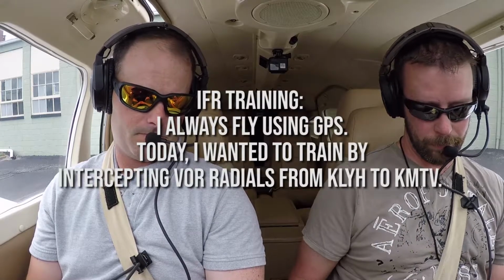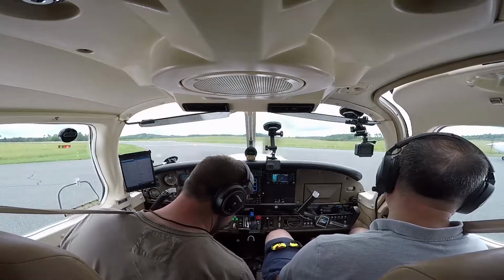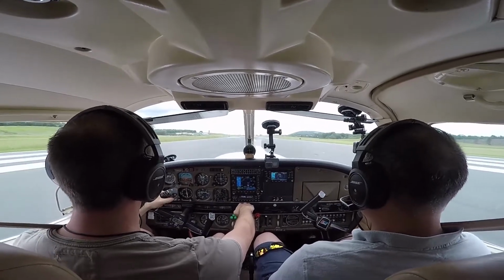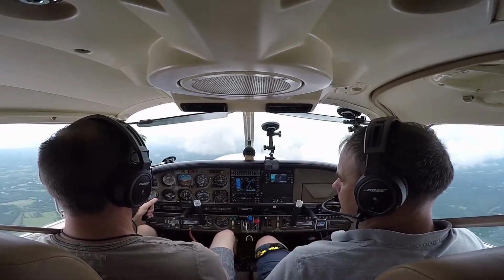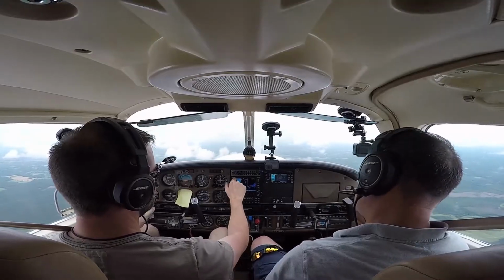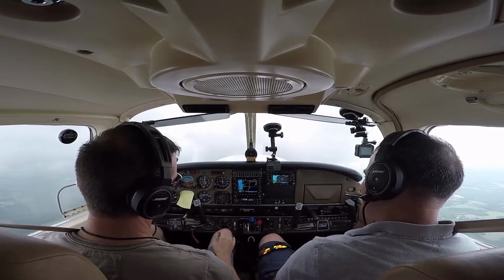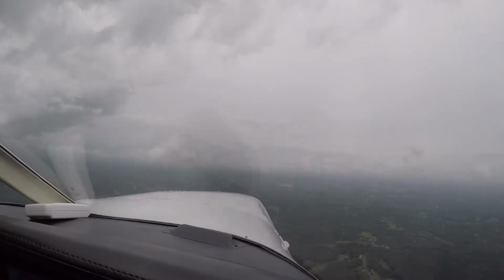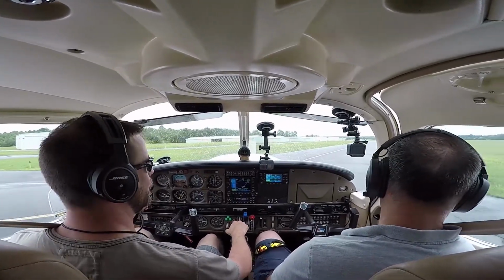IFR Training - VOR Navigation - RNAV GPS Approach - HSI Failure in IMC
Big thanks to my instructor Dan. I'm not the easiest person to train but he's getting me there. My hopes are to capture the essence of the training without losing to much of the context. It was super hard to edit this video because there is so much awesome content.

In this video it's easy to see if you don't continuously train, you'll lose key knowledge, like switching from GPS to VLOC, tune and identify and switch over points to name a few.

Plus, when you throw in an HSI issue during actual IMC, and instructor asking you questions to keep you ahead of the plane, task saturation will soon take over. Treat every flight, as a training flight.